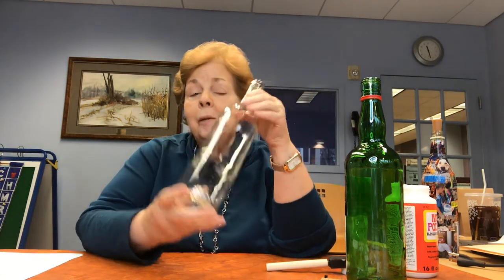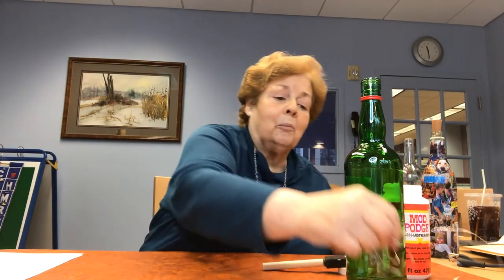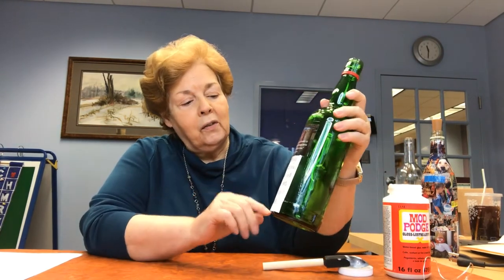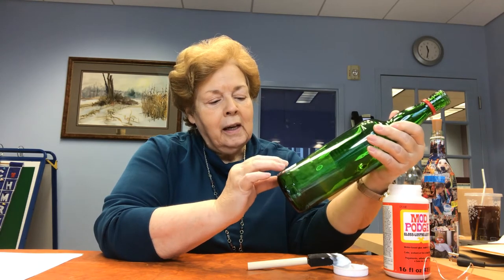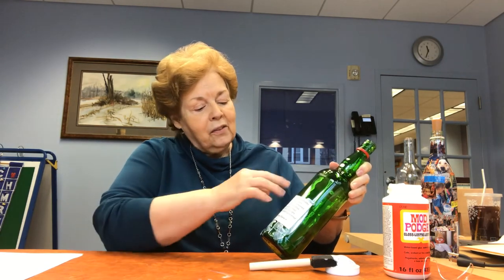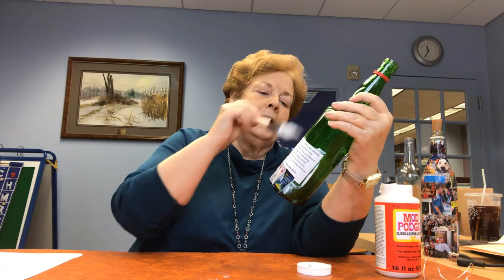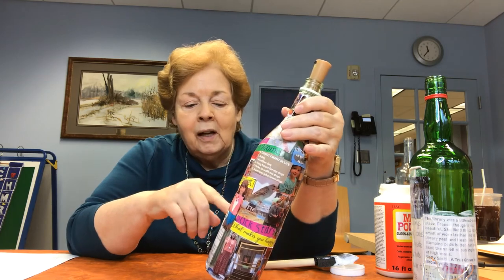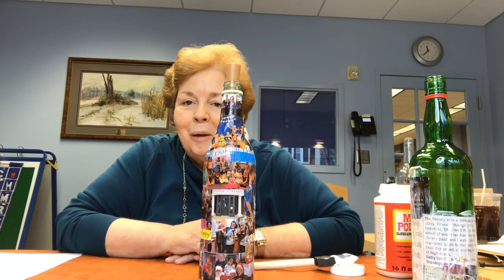Memory Bottles with Linda from Seville Library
Are you looking for a gift idea this season that is truly unique and personal.

Watch as Linda from the Seville Branch uses a wine bottle and some Mod Podge to turn a plain bottle into a timeless gift from the heart. Perfect for any age 9 to 99 to give or receive.